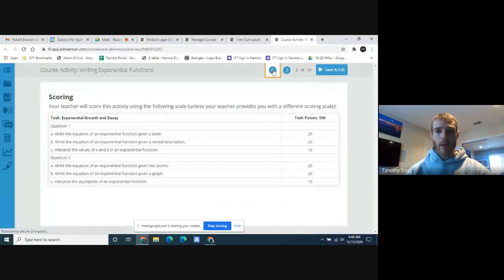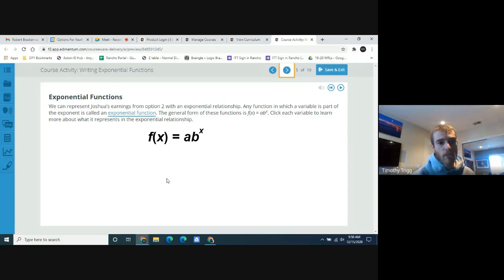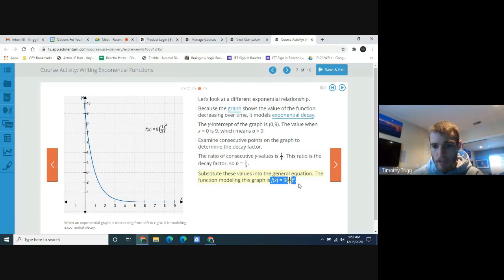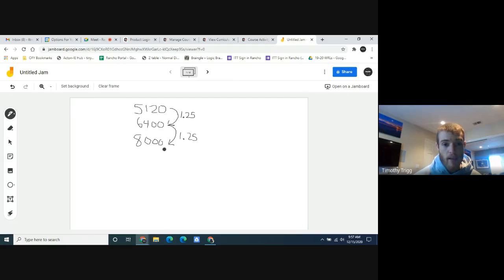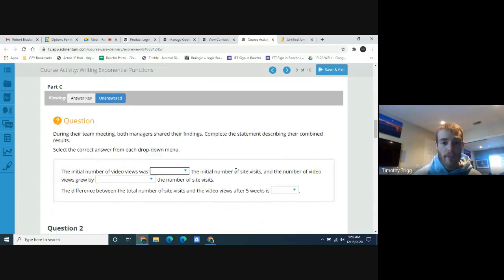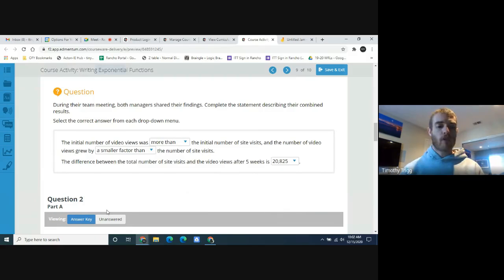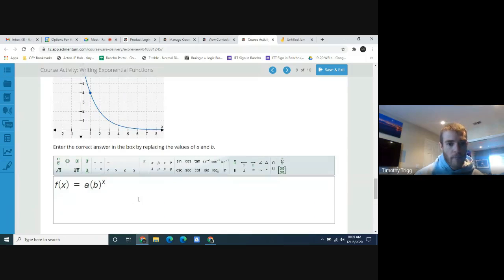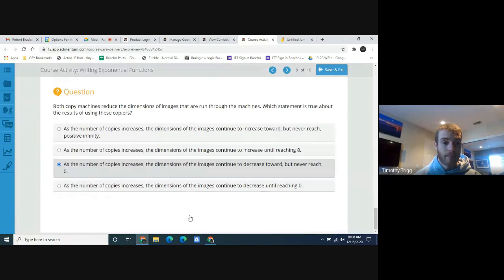Edmentum Algebra1 Unit 9 Activity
A media company wants to track the results of its new marketing plan, so the video production manager recorded the number of views for one of the company’s online videos. The results of the first 5 weeks are shown in this table.

Weeks, x Views, f(x)
0 5,120
1 6,400
2 8,000
3 10,000
4 12,500
5 15,625

Write an equation to model the relationship between the number of weeks, x, and the number of views, f(x).

Enter the correct answer in the box by replacing the values of a and b.

During this same time, the digital print manager tracked the number of visits to the website’s homepage. He found that before launching the new marketing plan, there were 4,800 visits. Over the course of the next 5 weeks, the number of site visits increased by a factor of 1.5 each week.

Write an equation to model the relationship between the number of weeks, x, and the number of site visits, f(x).

During their team meeting, both managers shared their findings. Complete the statement describing their combined results.

he initial number of video views was
more than
the initial number of site visits, and the number of video views grew by
a smaller factor than
the number of site visits.

The difference between the total number of site visits and the video views after 5 weeks is
20,825
An industrial copy machine has the ability to reduce image dimensions by a certain percentage each time it copies. A design began with a length of 16 inches, represented by the point (0,16). After going through the copy machine once, the length is 12, represented by the point (1,12).

Another copy machine also has the ability to reduce image dimensions, but by a different percentage. This graph shows the results found when copying a design x times. Use the graph to write the equation modeling this relationship.

Both copy machines reduce the dimensions of images that are run through the machines. Which statement is true about the results of using these copiers?

As the number of copies increases, the dimensions of the images continue to decrease toward, but never reach, 0.
As the number of copies increases, the dimensions of the images continue to decrease until reaching 0.
As the number of copies increases, the dimensions of the images continue to increase until reaching 8.
As the number of copies increases, the dimensions of the images continue to increase toward, but never reach, positive infinity.